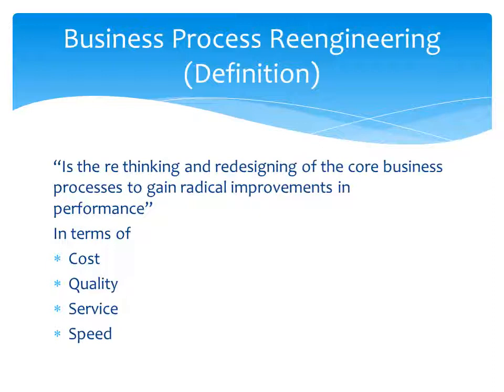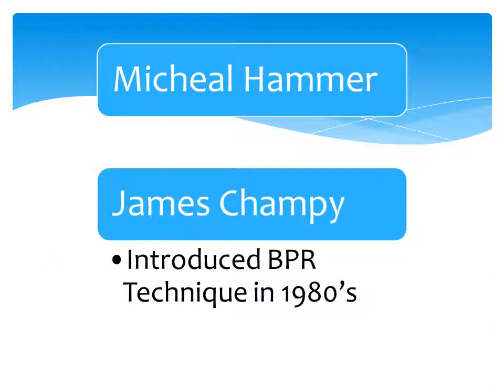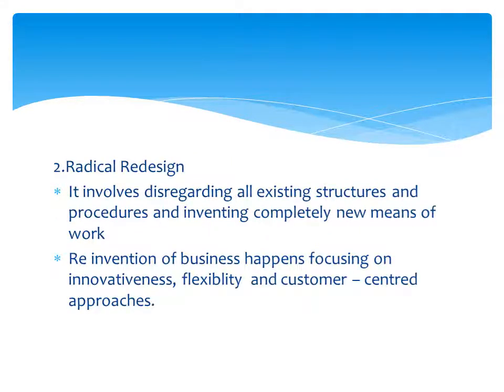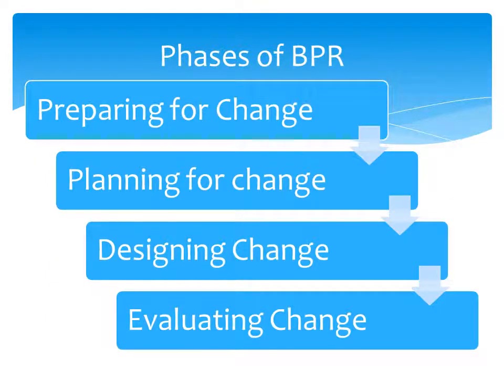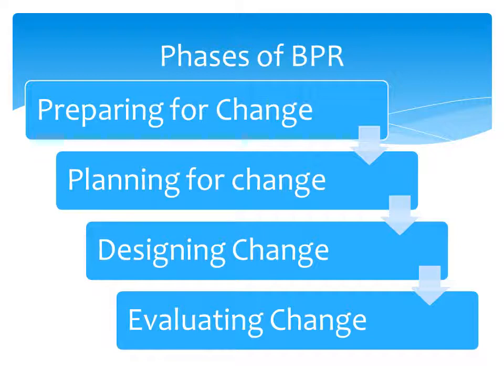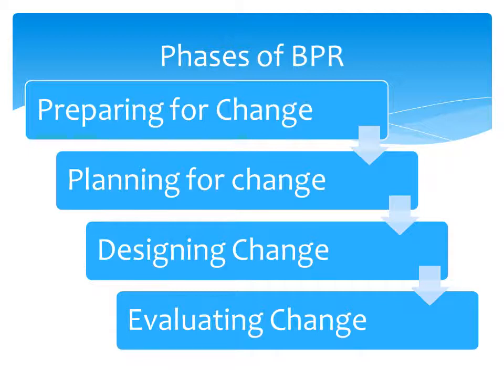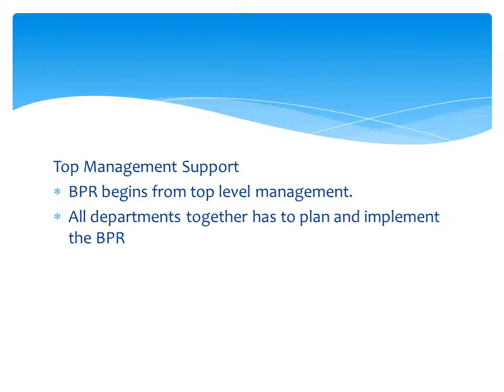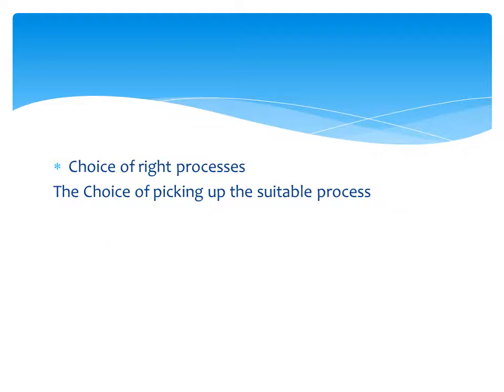Business Process Re - engineering (MG University B Com) 2 SEMESTER Business Management.